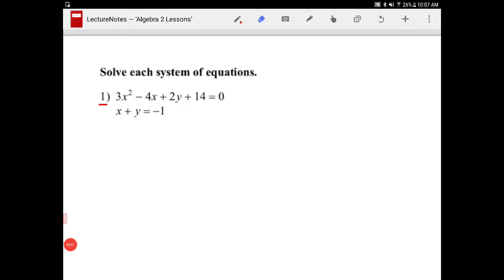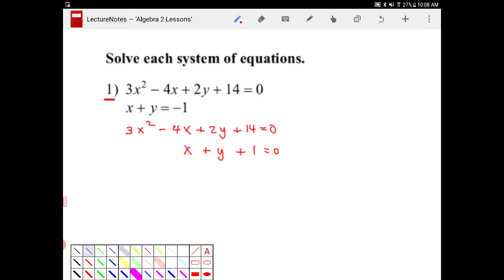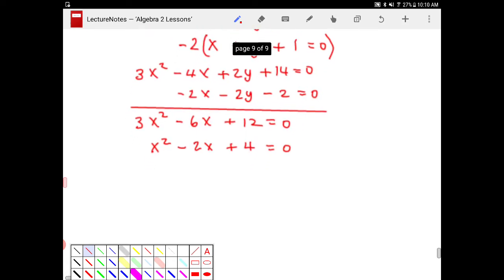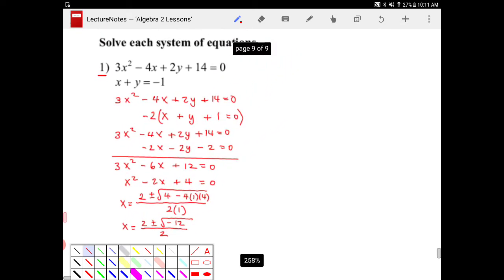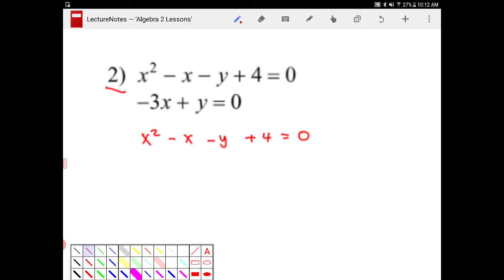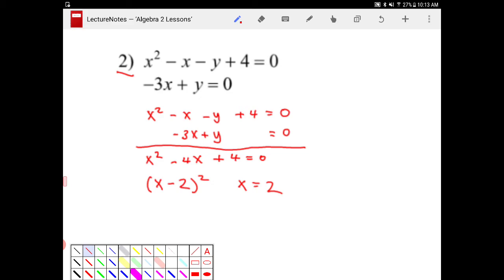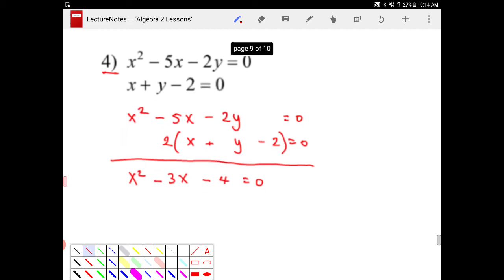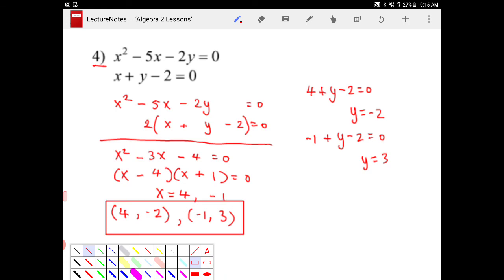Algebra 2 U4A02a Part 1 solving algebraically linear to quadratic systems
Solving algebraically linear to quadratic systems